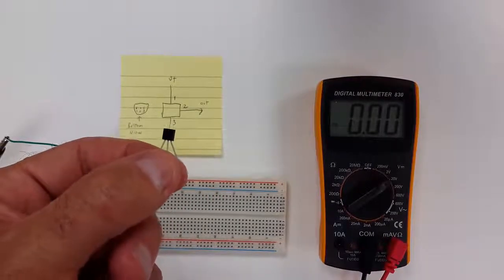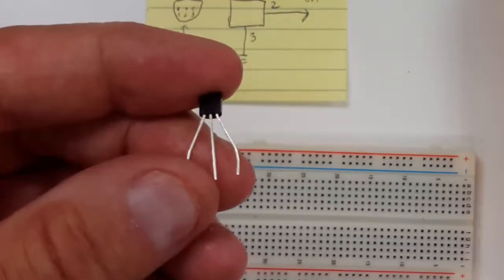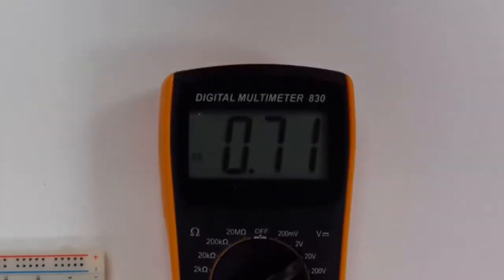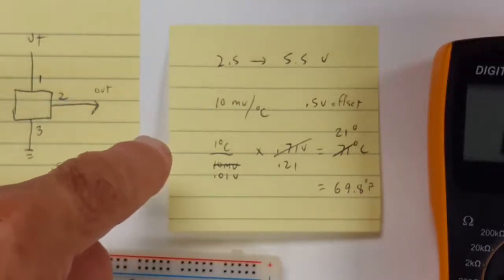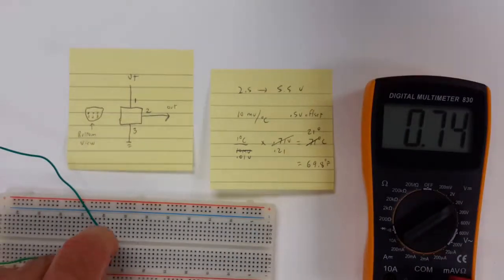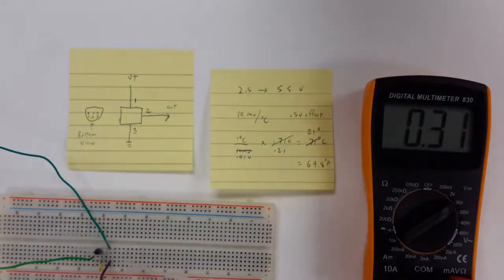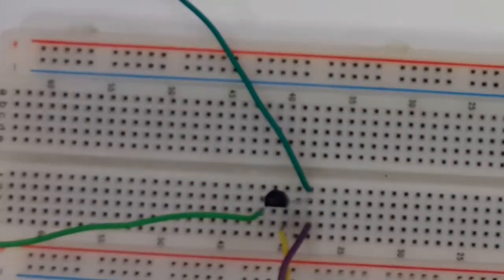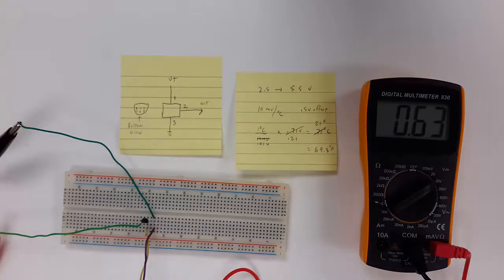Temperature Sensor Basics and Interfacing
Details about how the TMP36 analog temperature sensor works and how to interpret the data from the device.